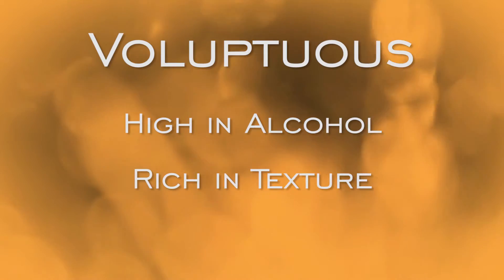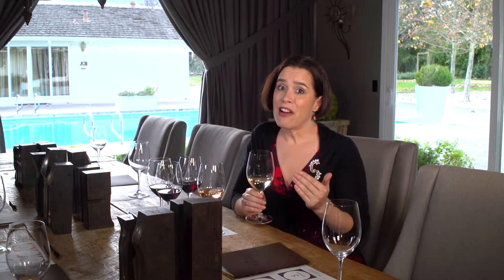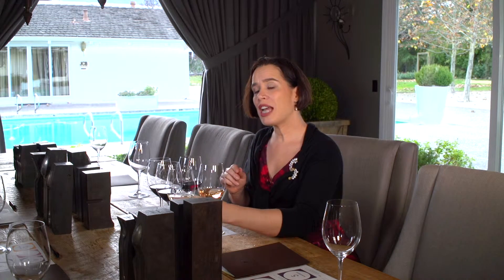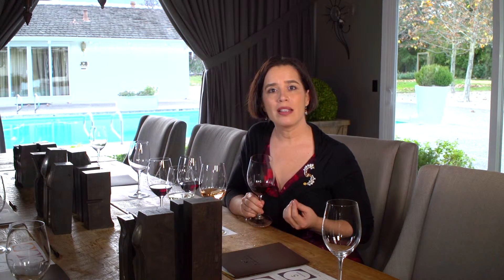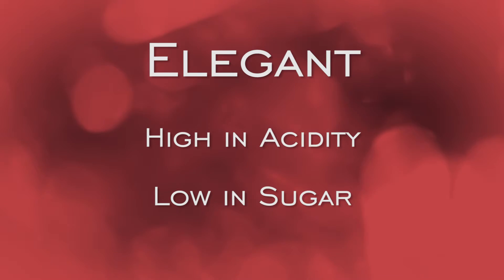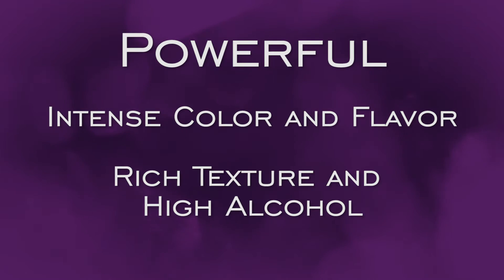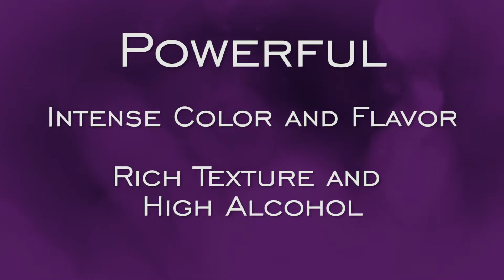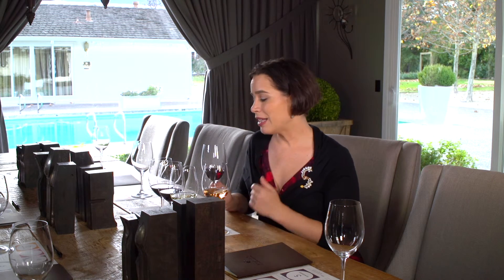Discover Your Wine Style | Hosting a Tasting - Chapter 4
Follow along with noted wine author Marnie Old, as she explains how to host a tasting event using the new ‘Discover Your Wine Style’ format. In these bite-sized videos, Marnie will show why presenting Boisset Collection wines in this sensory format is so effective, what talking points to hit on the five style categories and how to set up for your tasting. She’ll even provide a demonstration of how she would incorporate the ‘Discover Your Wine Style’ content into her own presentation, and give some tips on how to end the event on a high note.